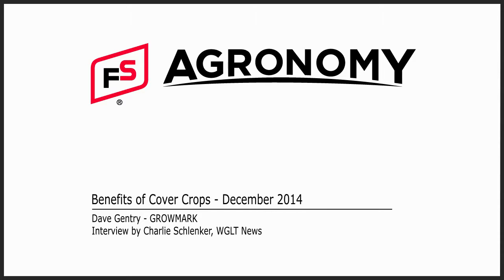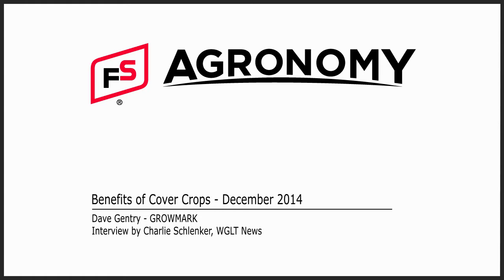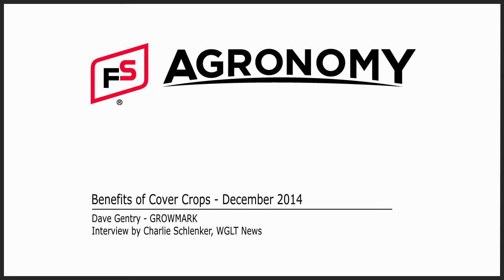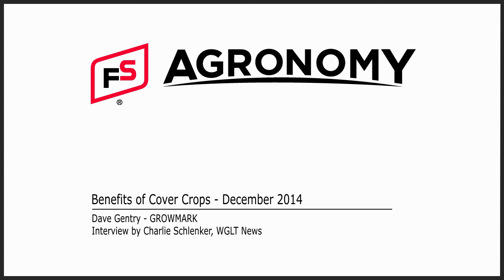Benefits of Cover Crops - December 2014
Dave Gentry discusses the benefits of cover crops on WGLT News.